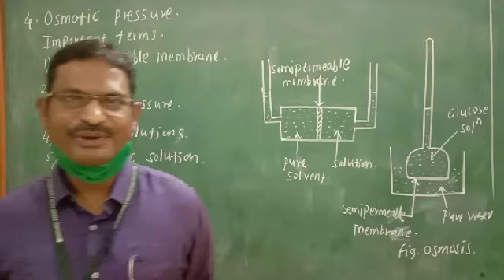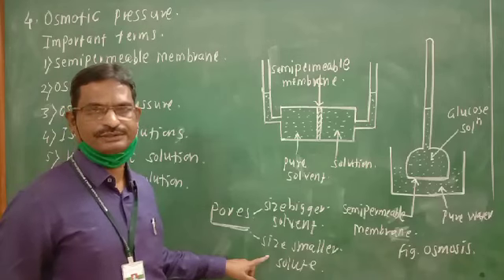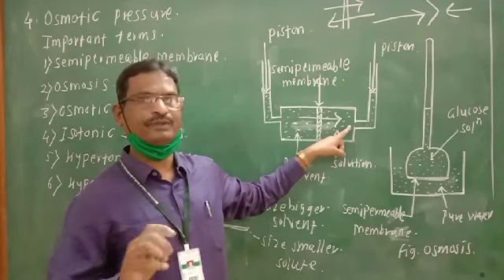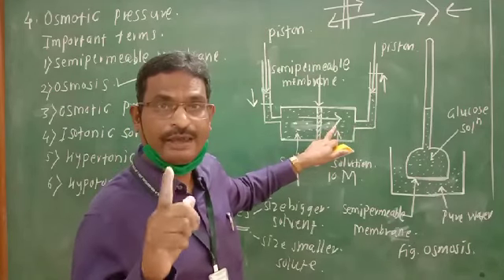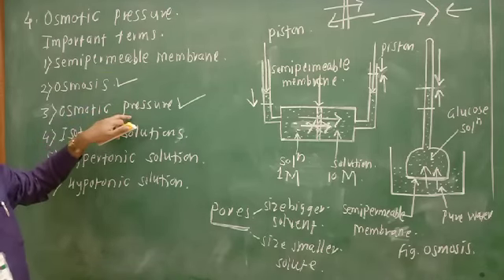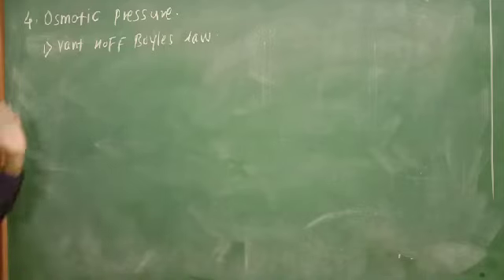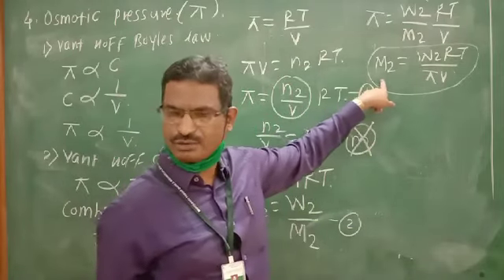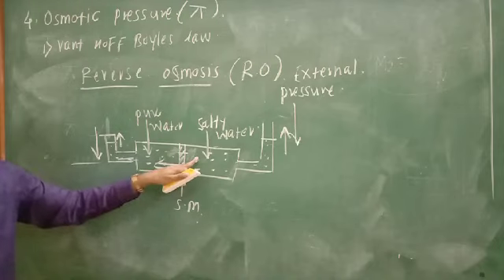Solutions Class video 7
Video by Bharat Shinde